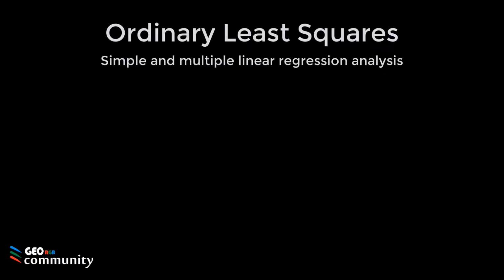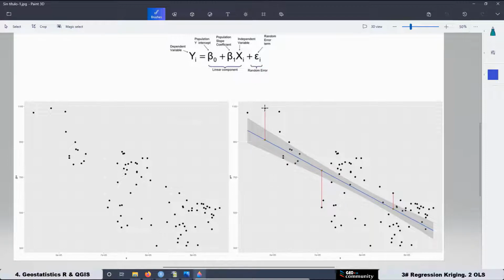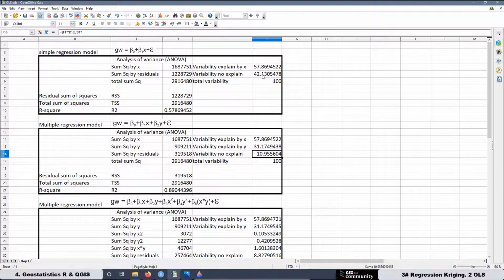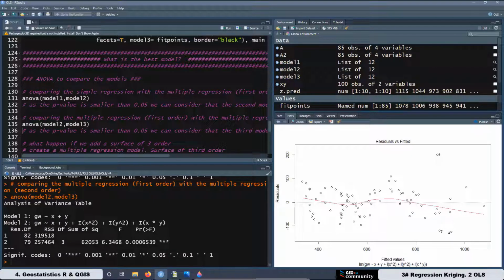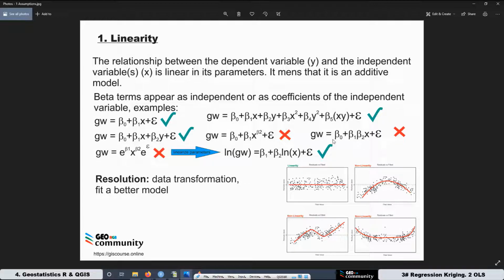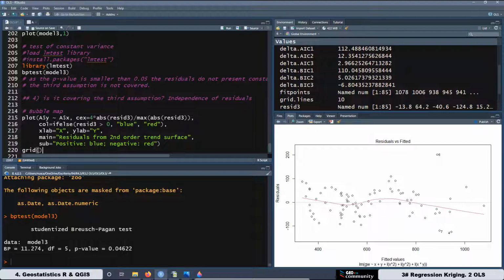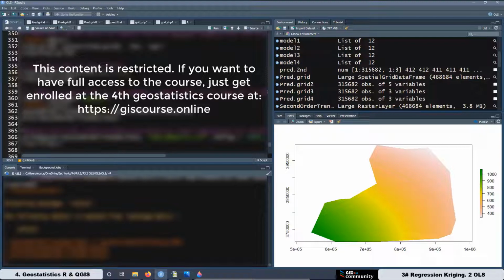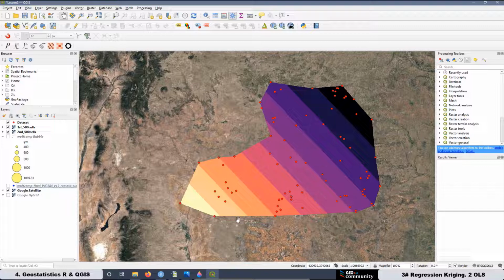Ordinary Least Squares. Regression Kriging. #2 Lineal Regression Model.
In this part of the lesson 3, you will learn how to create a simple and multiple regression analysis based on ordinary least squares using R. This is a full and deep analysis of the linear models where you will learn how to deal with trend surfaces when using regression kriging. As usual, we will use QGIS for some portions of the lesson.

This is the third lesson of the 4th geostatistics Course. Kriging and cokriging interpolation and mapping.

In this lesson is about regression kriging (RK). We are going to see how to create different deterministic models, focusing on:
Ordinary Least Square (OLS)
Generalized Least Square (GLS)
Generalized Additive models (GAM)
Thin-Plate Spline Interpolation (TPS)

The goal is to create interpolated trend surfaces with the fitted values associated to the different models, and the ordinary kriging with the residual values. At the end we are going to export all the models to QGIS to get the final Regression Kriging interpolated map.